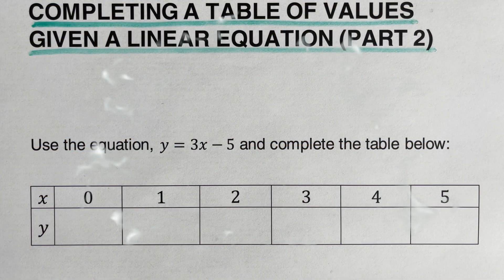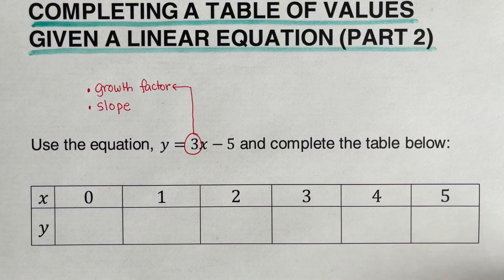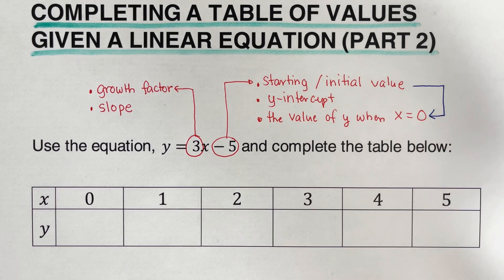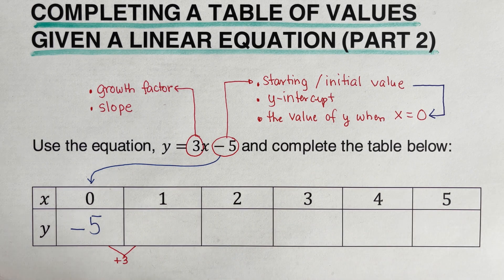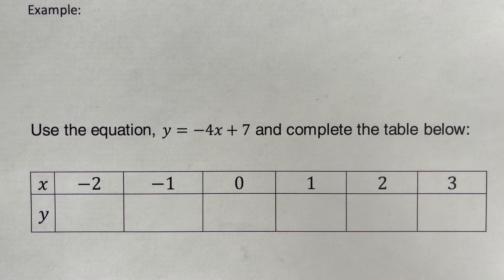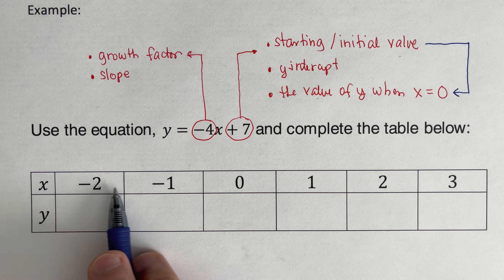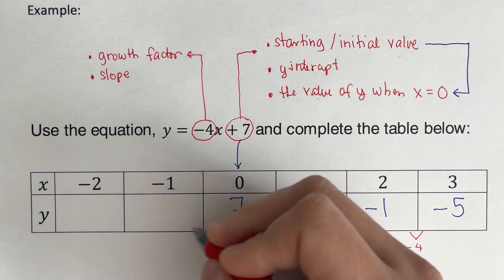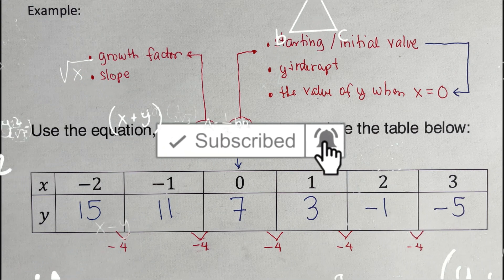Completing a Table of Values Given a Linear Equation (Part 2)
This video will show the step by step method of completing a table of values given a linear equation of the form y=mx+b or in slope-intercept form. This part will show how to use the slope, m, and the y-intercept, b in completing the table